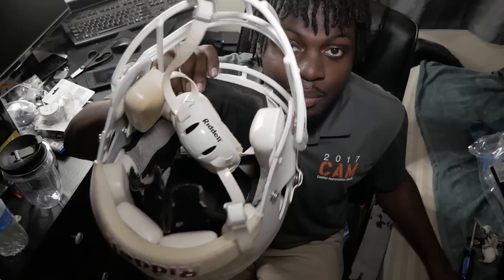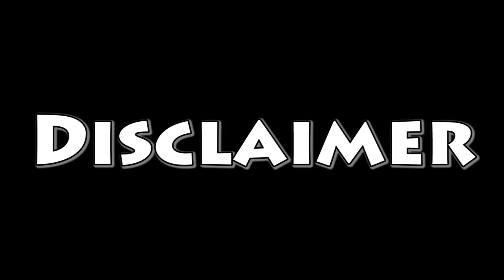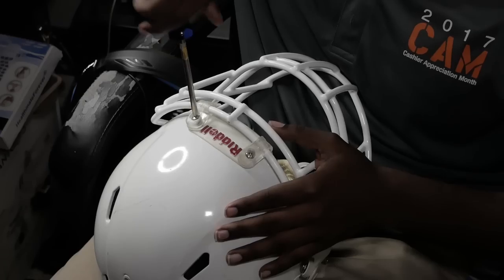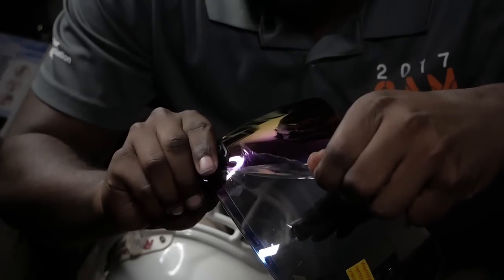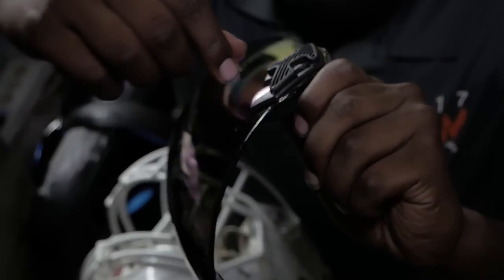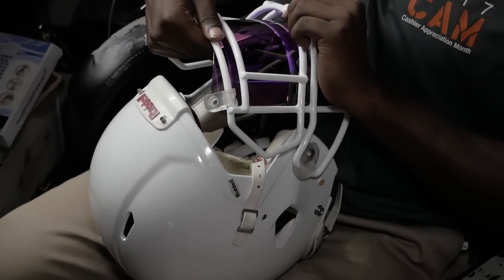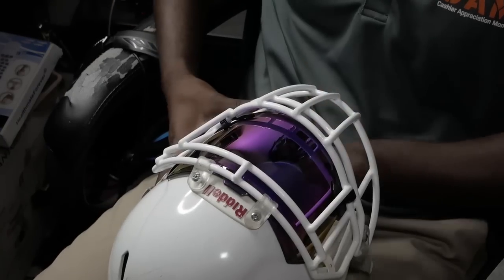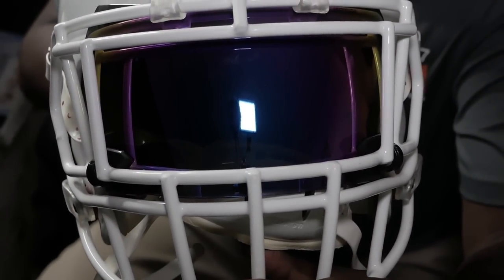How To Install SHOC 2.0 Visor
helmet,shoc visor,speed helmet SHOC visor install,shoc 2.0 visor install onriddell speed,how do I install a visor on a speed helmet,how to put a visor in football helmet,shoc lightning